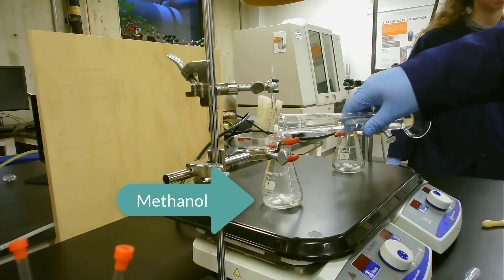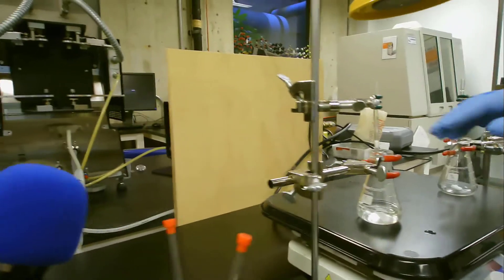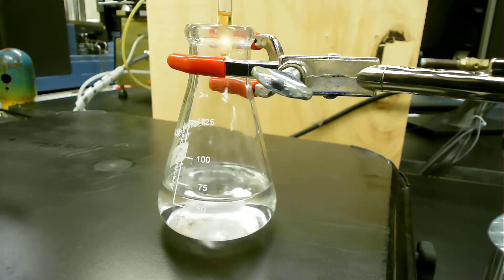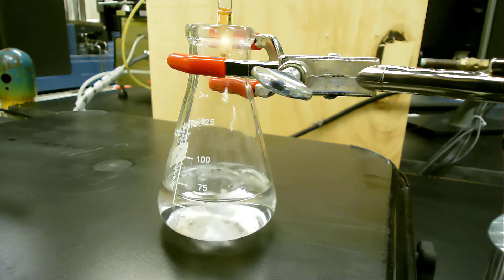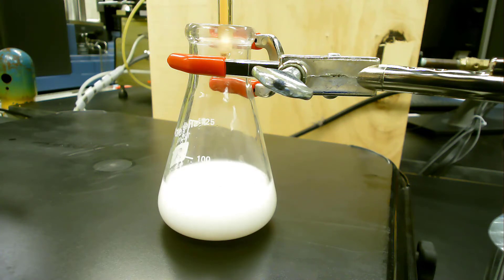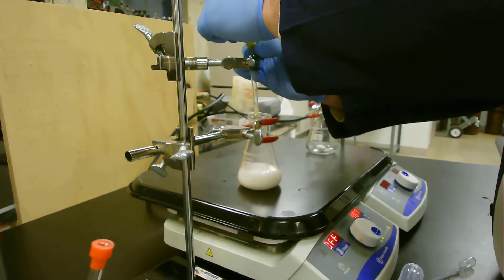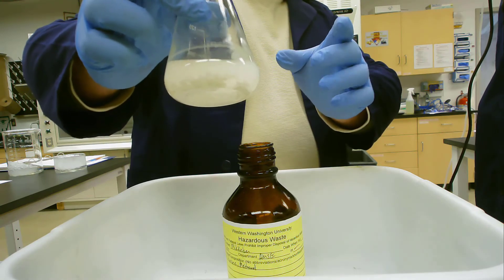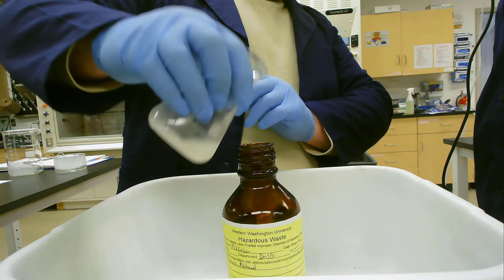MSCI 410: Lab 5 Filtration and Decanting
Separation and purification of final polystyrene product.